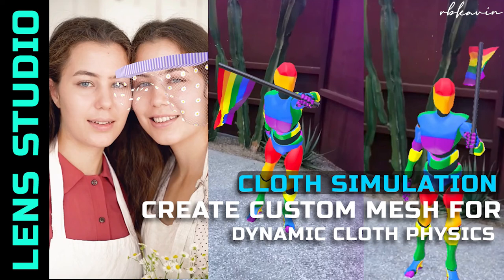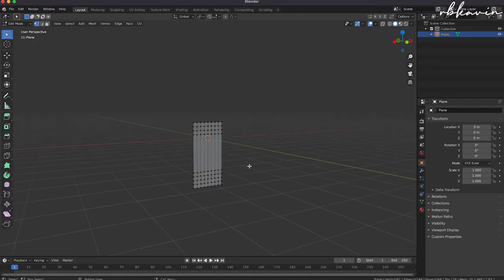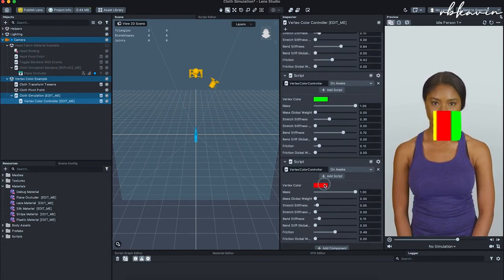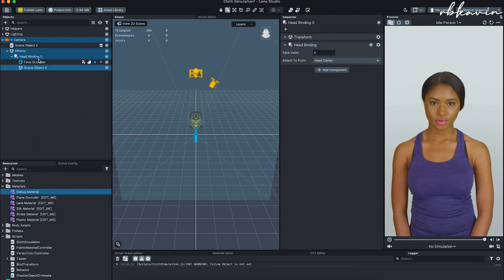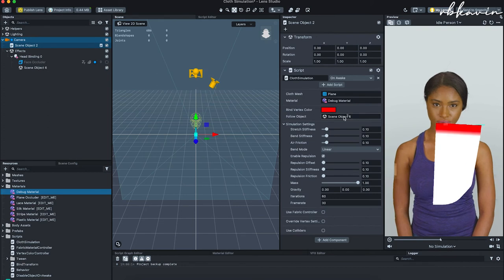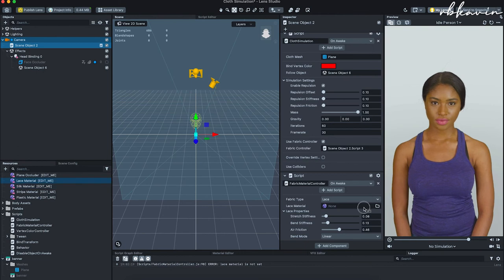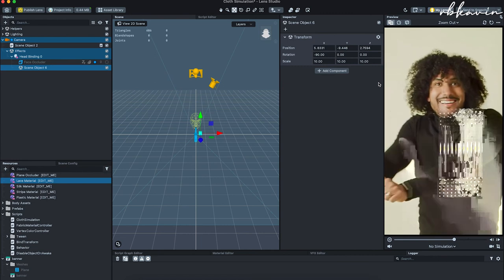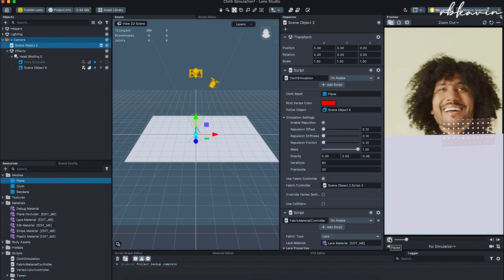Dynamic Cloth Simulation in Lens Studio V4 || Making simple cloth physics lens || Rbkavin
This is a tutorial for lens studio which is a ar platform for making snapchat lenses. This tutorial on how to make simple dynamic cloth physics on any mesh to create more realist dress / cloth like physics or simulation . what we will do in this video
1: make a simple model in blender
2: learn how to make model that can be used for cloth sim
3: using the model in lens studio to make the simulation

Video Time :
00:00 Intro
00:26 demo
00:43 making the basic model
02:26 Lens studio demonstration for cloth physics
09:50 conclusion